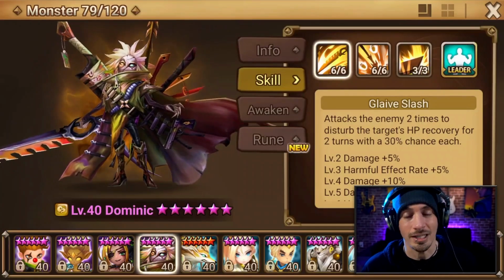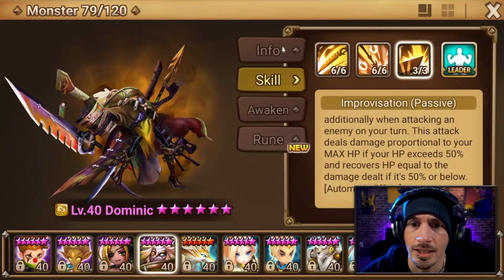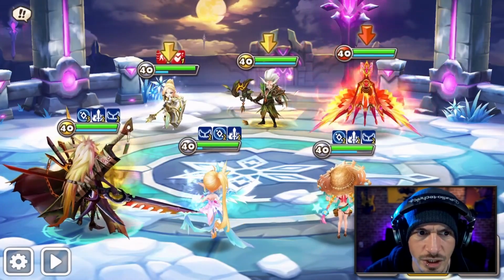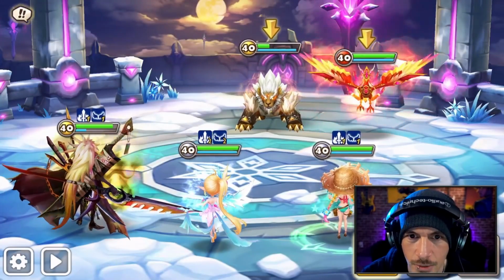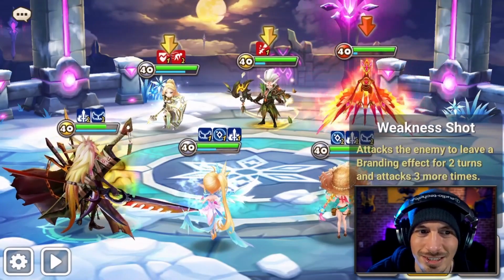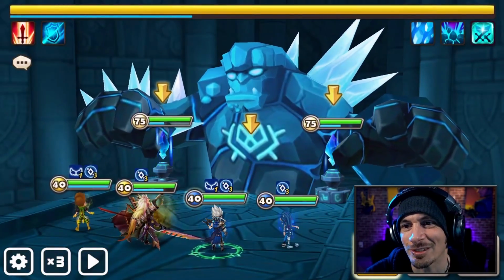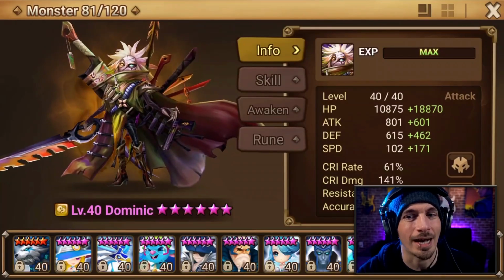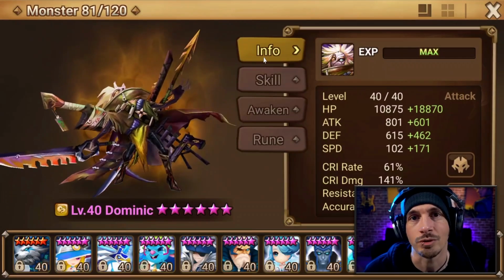FULLY SKILLED Dominic, Wind Weapon Master. (Summoners War)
How do we feel about him?